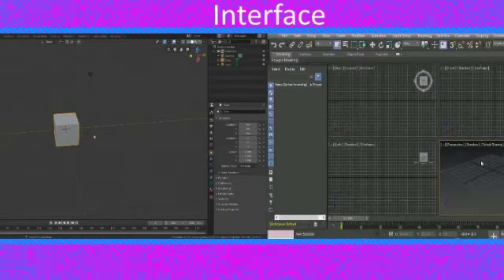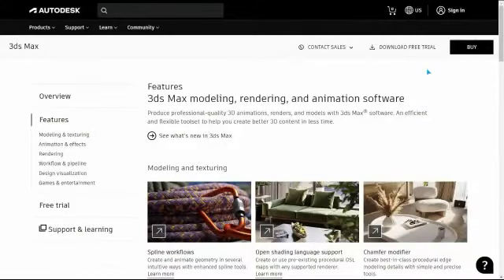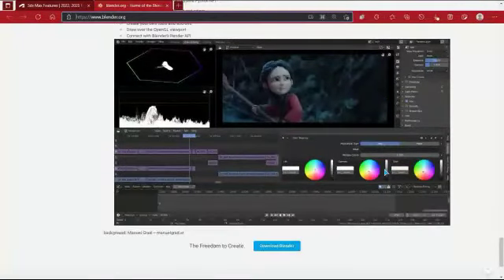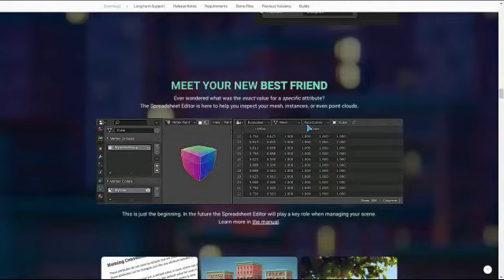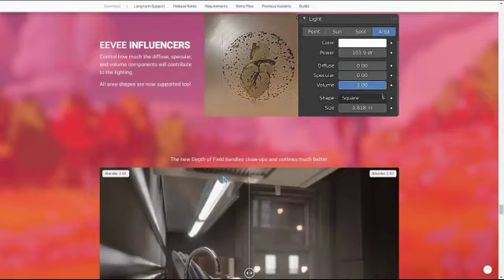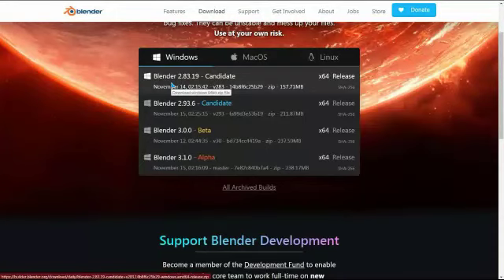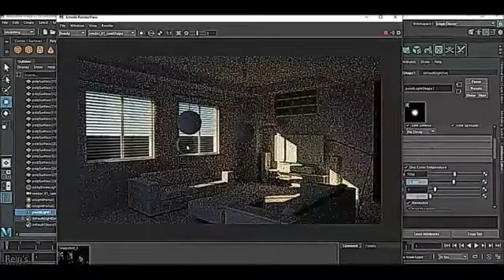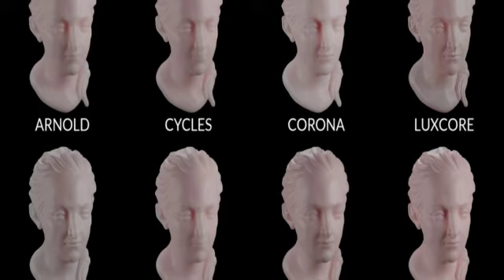which has proven to be better?